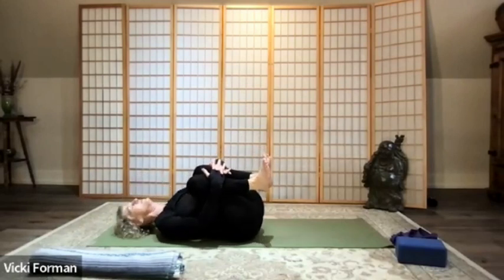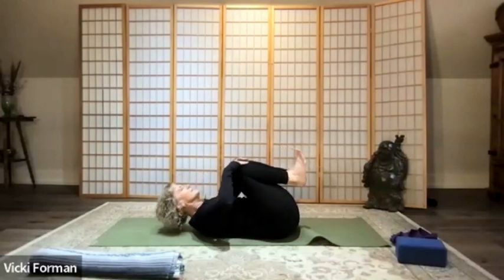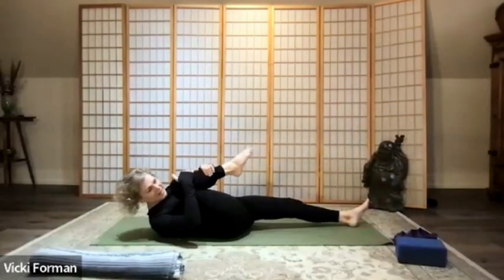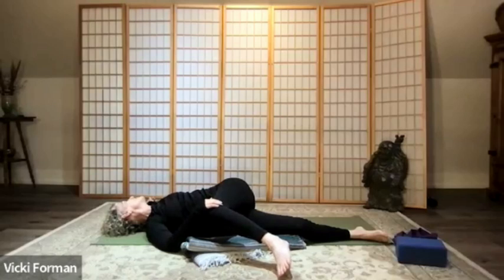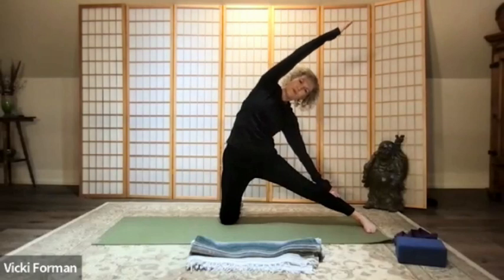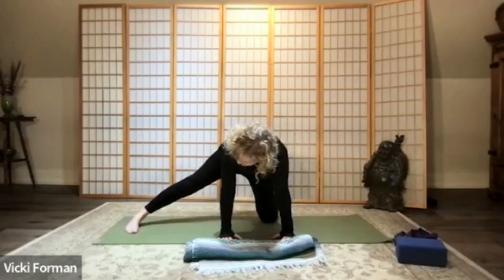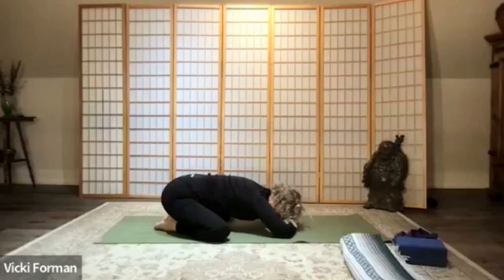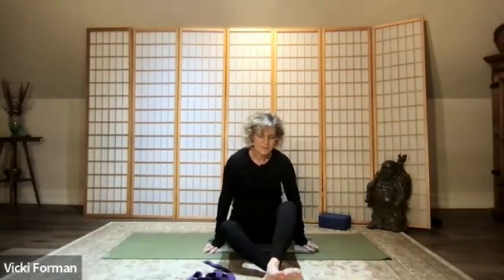Finding Inner Balance: Gentle Strength Yoga Stretch For Seniors And Beginners | Vicki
This gentle strength and yoga stretch for seniors and beginners will help improve your flexibility, circulation, and posture and relieve stress. It can be done any time of day and before or after any exercise video. Perfect for seniors and beginner exercisers. It is important to stretch regularly to combat the loss of mobility and flexibility that naturally happens as we age.